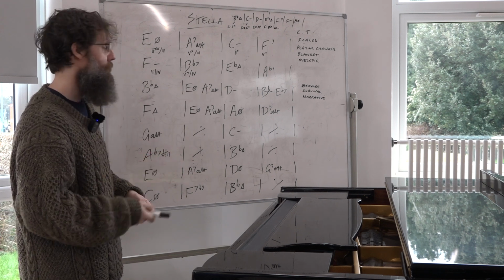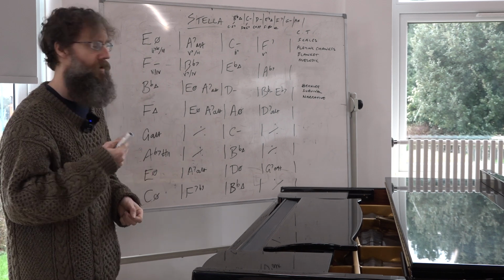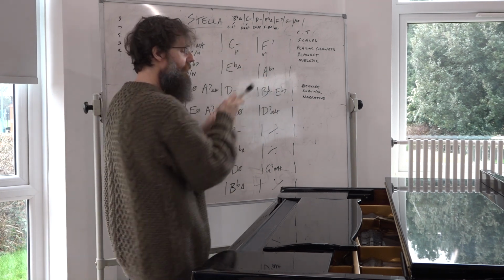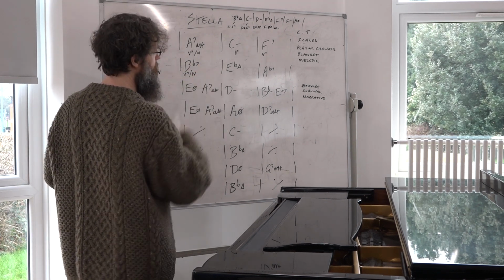How to Analyse a Lead Sheet (The Narrative Method)